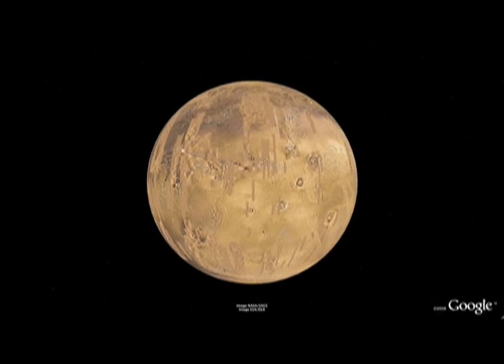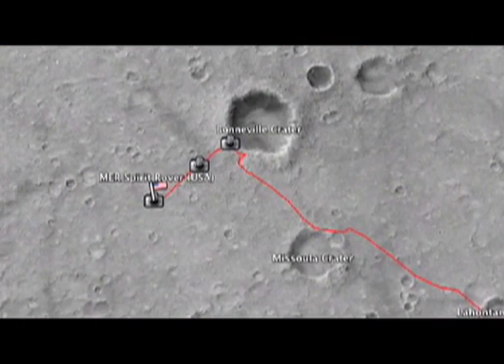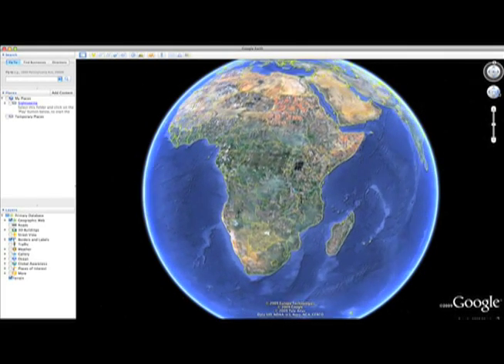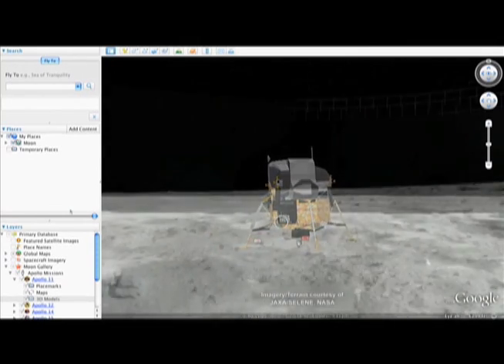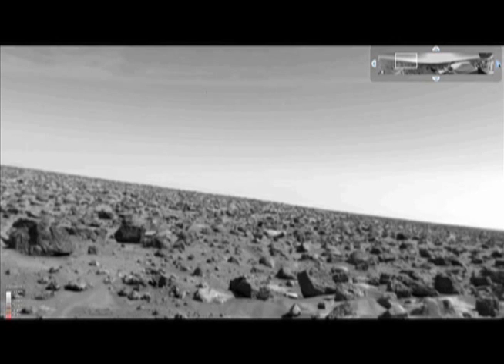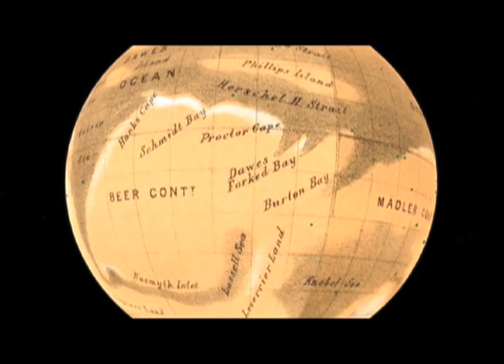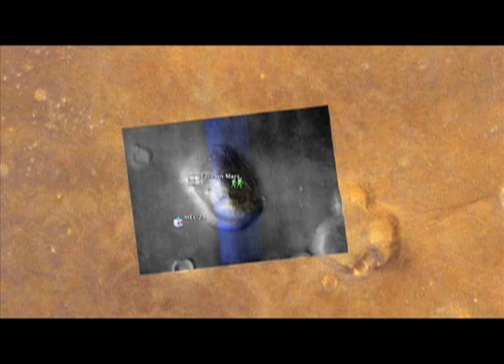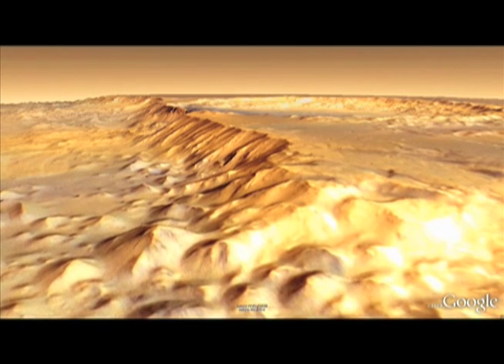Secrets of Google's 3-D Mars, Moon | National Geographic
Want to meet a Martian or spark lunar conflict? Two former NASA specialists give tips for making the most of Google's 3-D space offerings—and offer hints for finding some little-known gems.